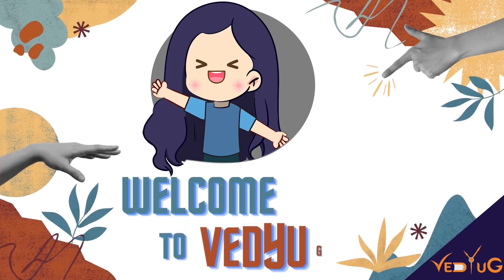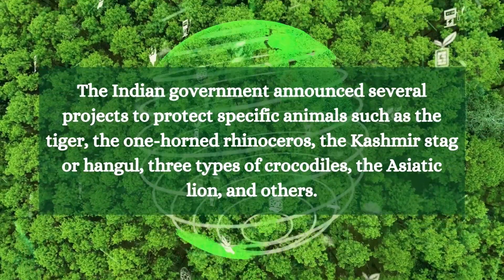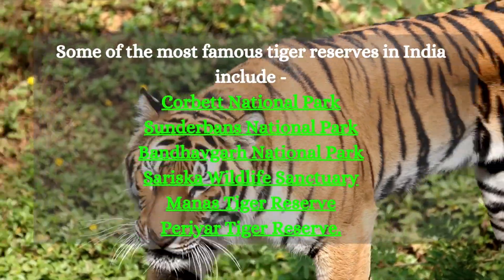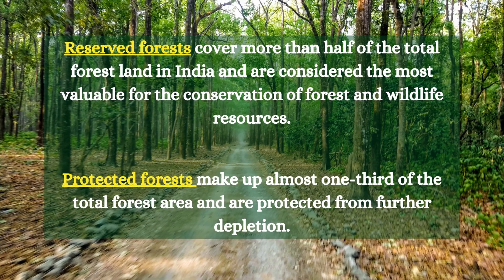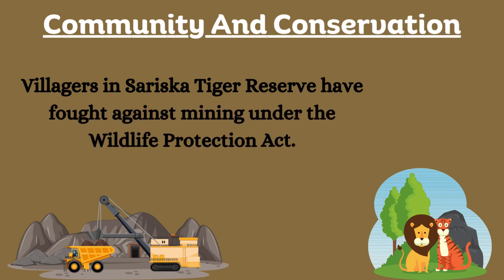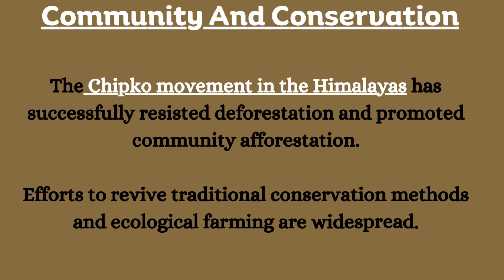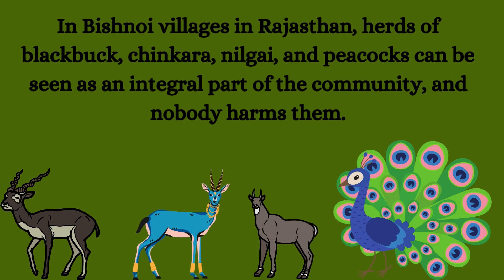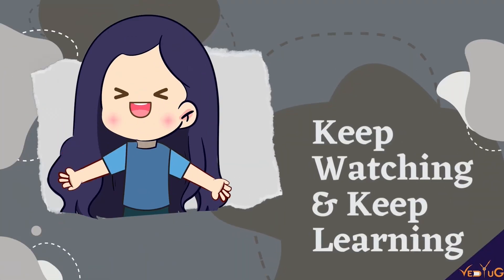"Wild Chronicles: Unveiling the Chapters of 'Forest and Wildlife Resources'-2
Immerse yourself in the enchanting world of nature with our series dedicated to "Forest and Wildlife." Each chapter unfolds a captivating story of the delicate balance between ecosystems, biodiversity, and the diverse tapestry of life in forests around the globe. From the majestic wilderness to the intricate web of flora and fauna, join us on a journey that explores conservation efforts, ecological challenges, and the profound importance of preserving our planet's natural wonders. Together, let's celebrate and safeguard the beauty of our natural heritage for generations to come.